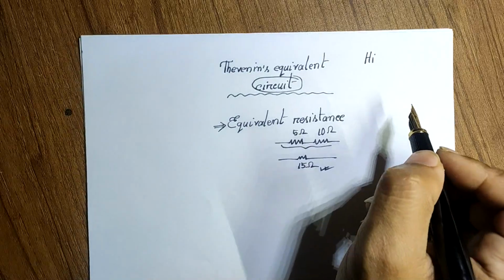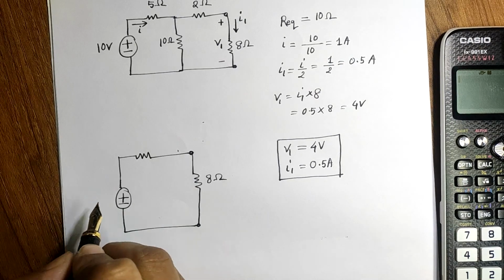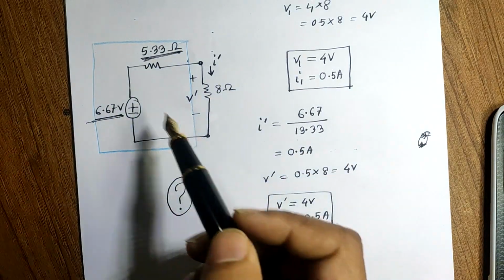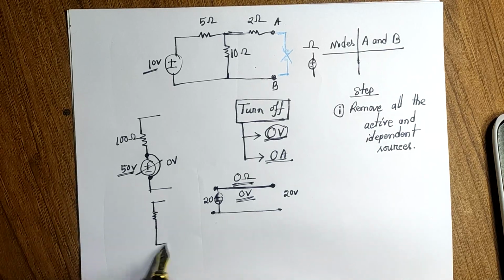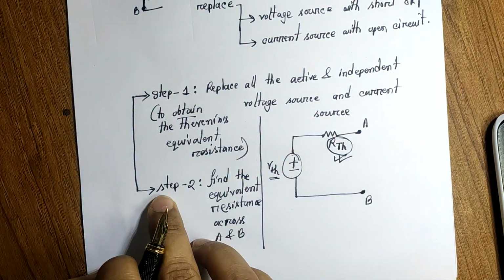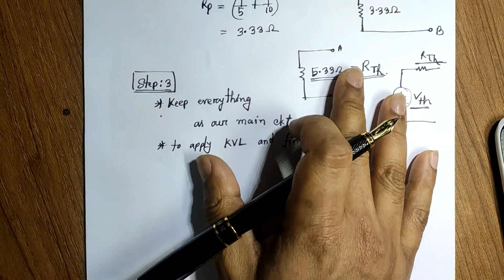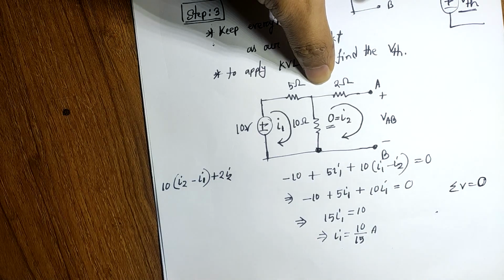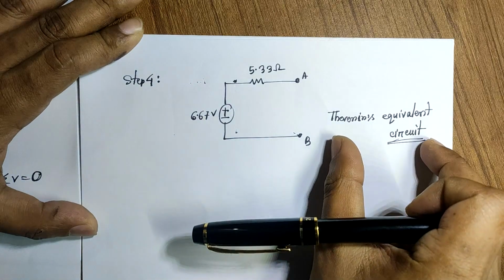Thevenin Equivalent Circuit Part 1 (Intro)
This is part 1 of the video lecture on Thevenin Equivalent Circuit. This lecture focuses on the introduction and also illustrates a basic example.

This lecture has been created to conduct classes of the Electrical Circuit Analysis course (CSE 1205) of Northern University Bangladesh.

Also, if you spot an error, don't hesitate to comment.